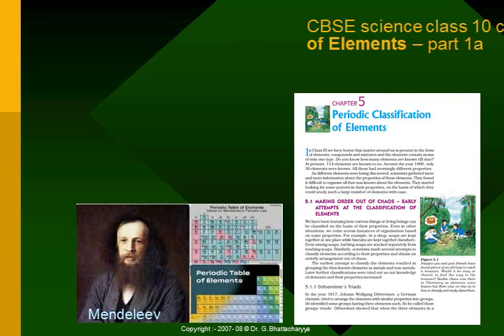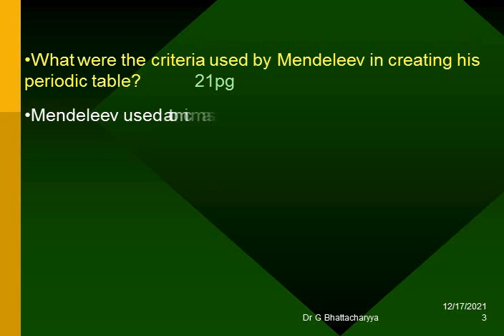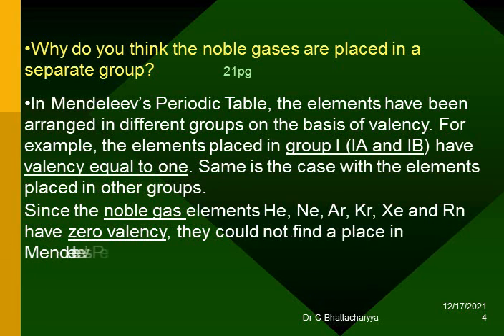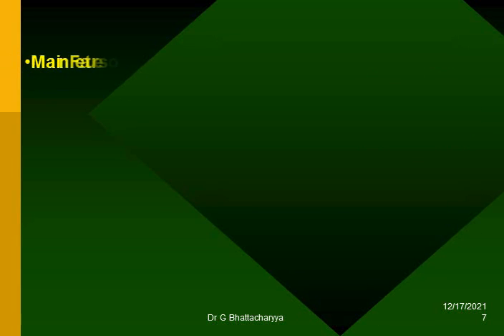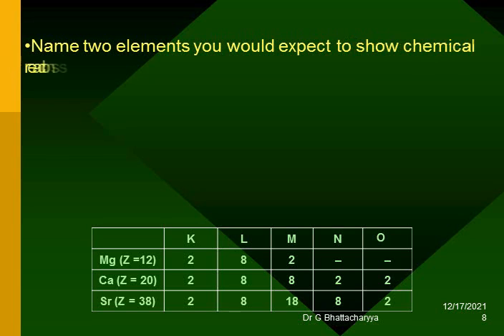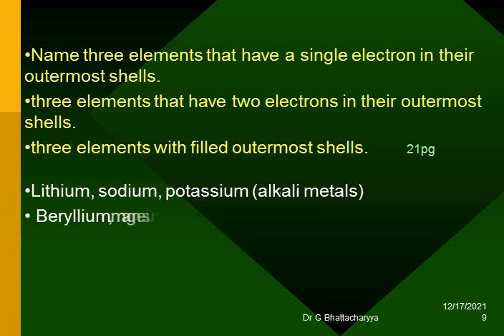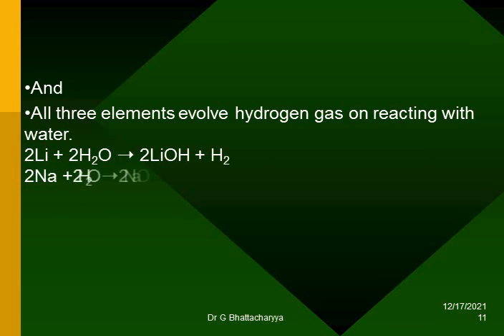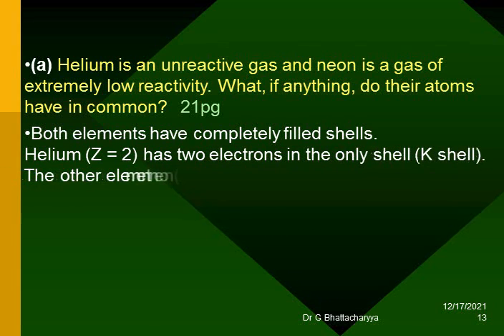CBSE Science class 10 chapter 5 Periodic Classification of Elements 2